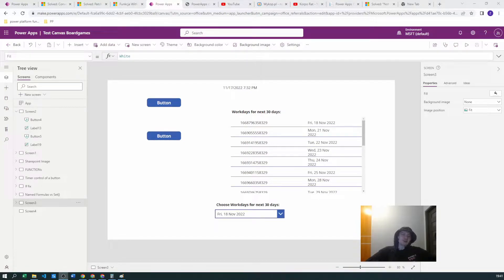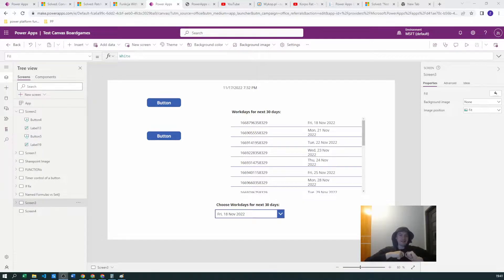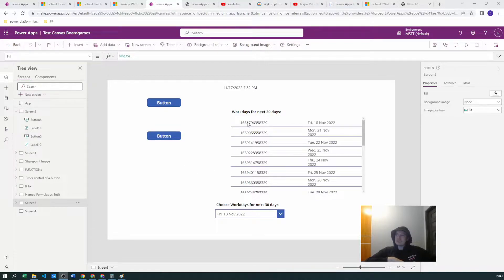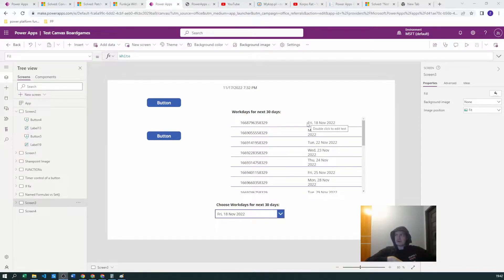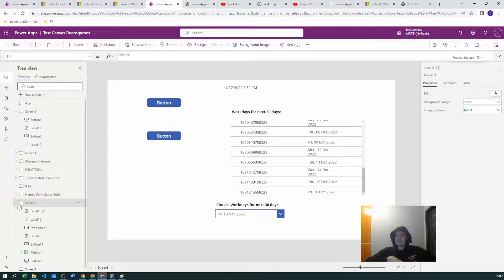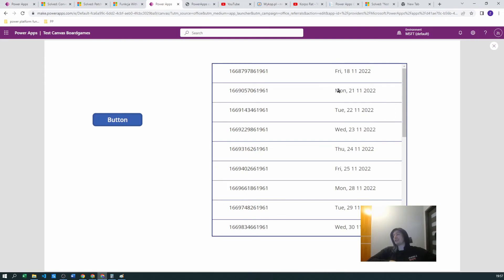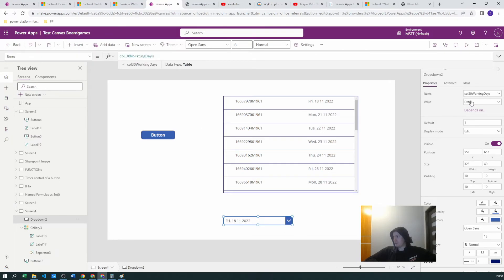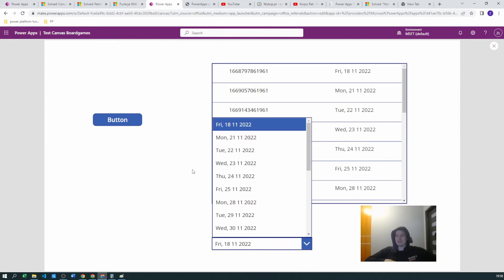Calculating working days / weekend in Power Apps - dynamic dropdowns #33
In today's episode we'll uncover the functionality of calculating weekend / business days, adding those to collection using Sequence() function and using it in dropdowns as a source. This collection can be further enhanced by adding holidays specific for your company / country
In minutes you'll be able to exclude weekends / business days tailored to your needs, you can even set start-end dates for your calendars